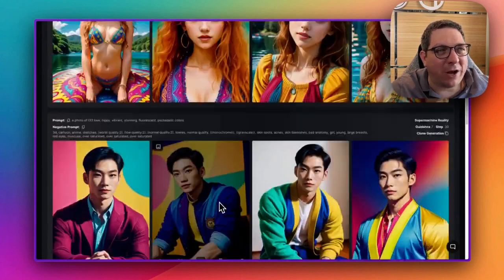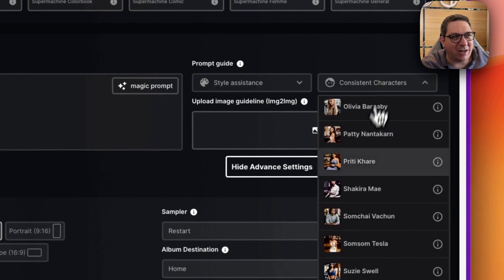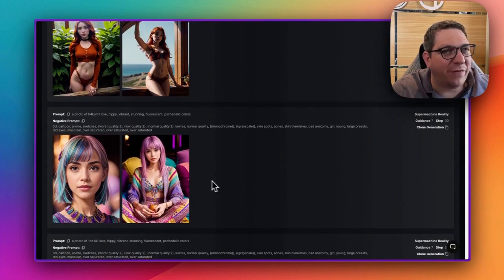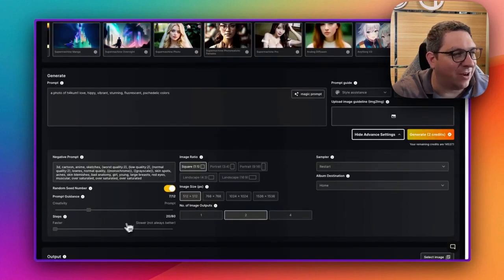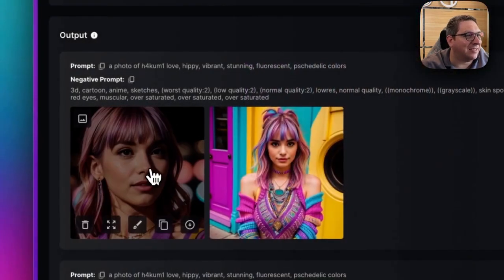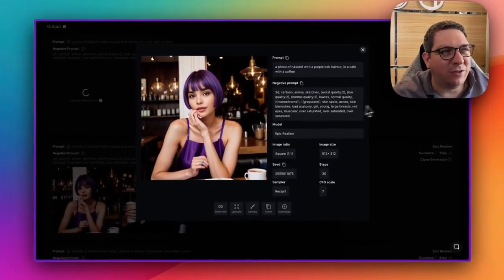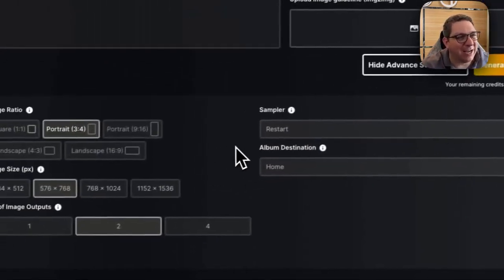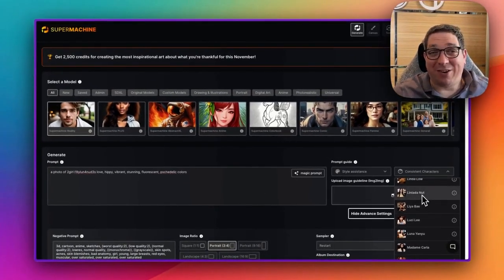SUPERMACHINE Appsumo Lifetime Deal And Full Review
SUPERMACHINE Appsumo Lifetime Deal 2024 is a super fast solution providing images in under 15 seconds and a variety of different aspect ratios.

Are you looking for the best lifetime deal for your business or website, so this channel is for you? I will show the most popular and trusted Appsumo lifetime deals and reviews, those deals will help grow your business.